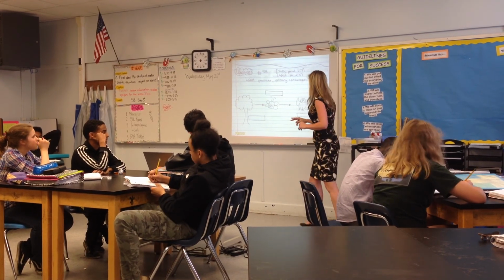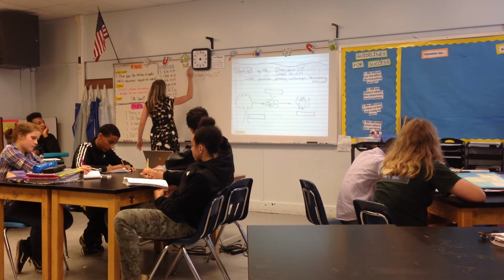Ms. Kennelley's 8th Grade Science Class